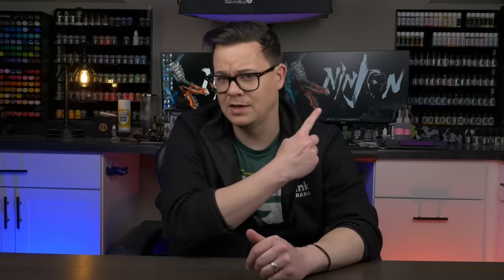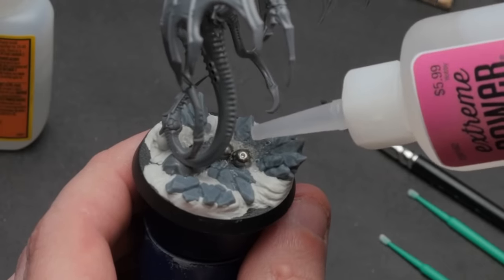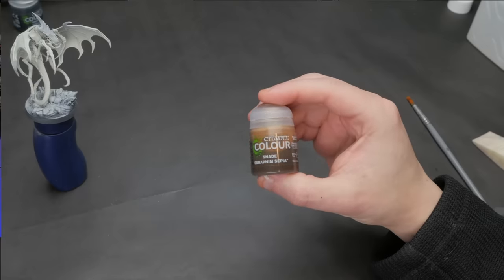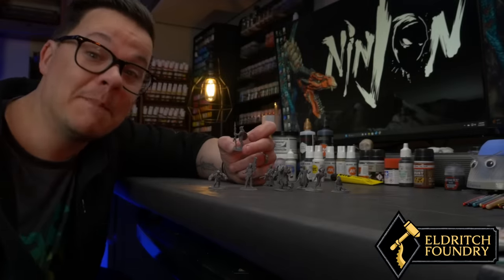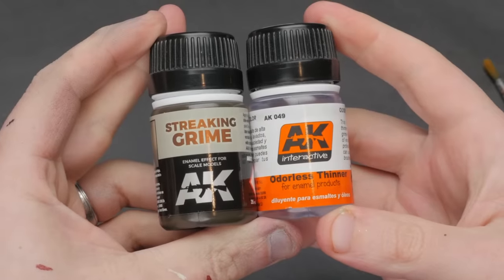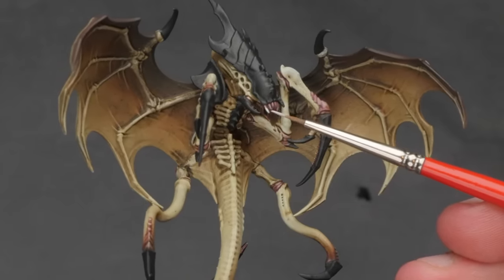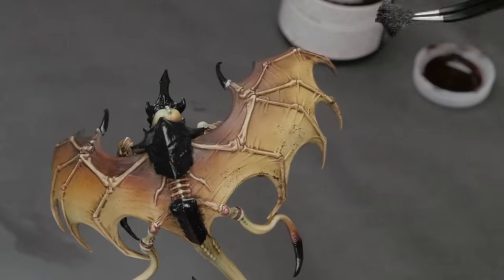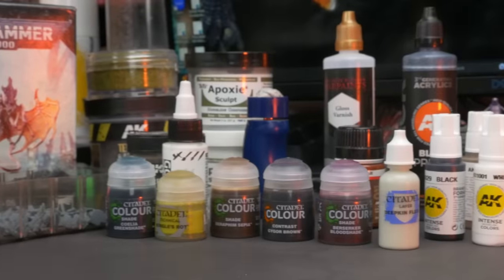Amazing Looking Armies with ONE TRICK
0.6-0.8mm Glass Bead Caviar

Eyeshadow Brush Sponges

Cordless Airbrush & Compressor

Tamiya Sprue Cutters Apoxy Sculpt

Vortex Mixer

Jo Sonja Brush Cleaner & Conditioner

Brush Cleaning Tank

Portable Airbrush Booth

My Airbrush: Iwata HP-CS

My Airbrush Compressor

0:00 Intro
0:56 Inspiration
2:36 The Point of a Test Model
3:30 My Vision and First Steps
5:17 Don't Overdo It
8:05 Ramping Up the GROSS
9:57 Taking it from 'Eh' to "Ooooo"
13:07 Final Reveal and Outro